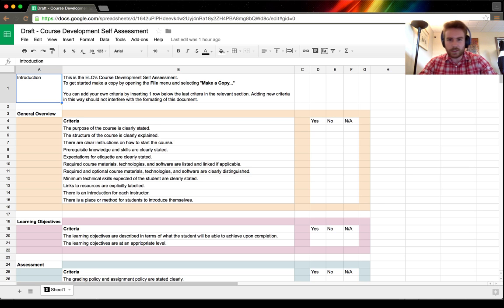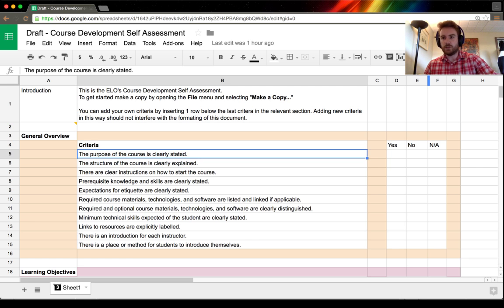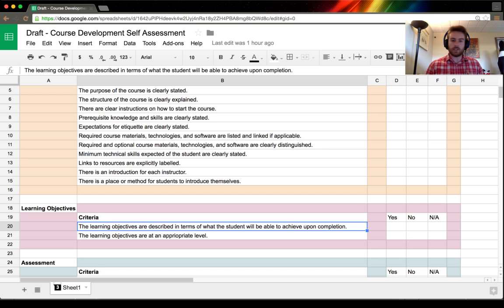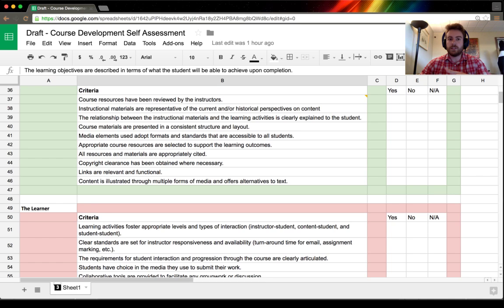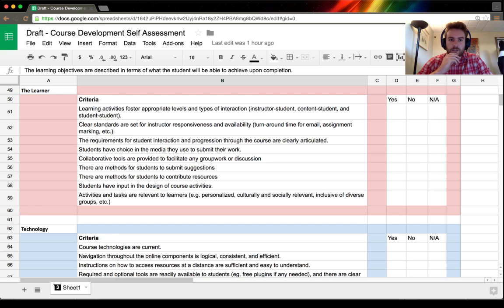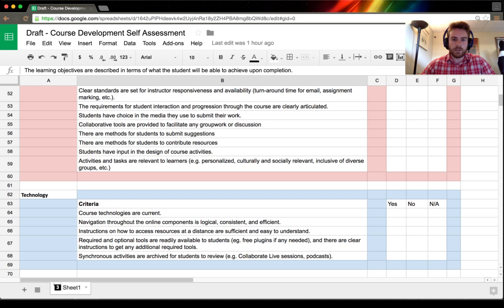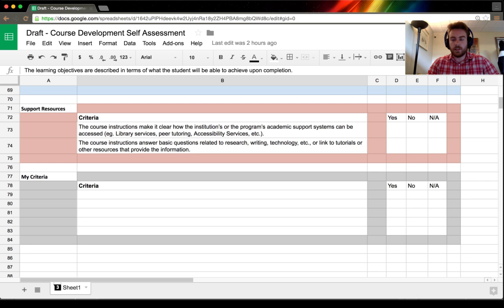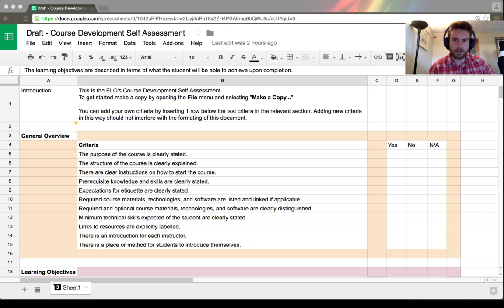First Instructional Design Stream - Course Development Self Assessment